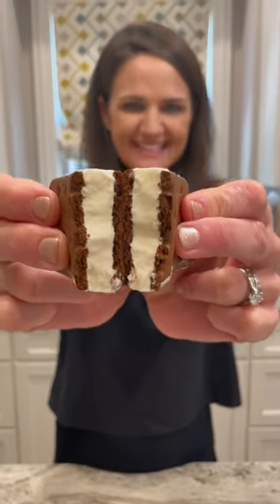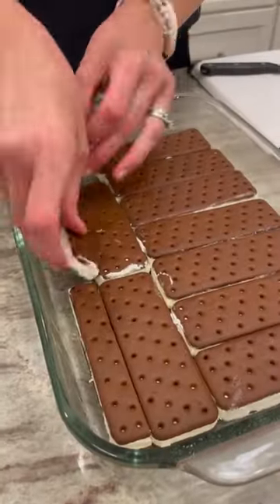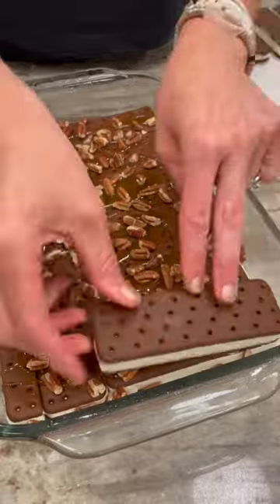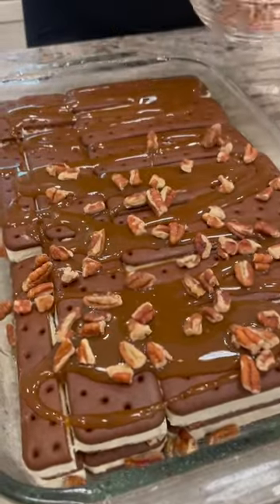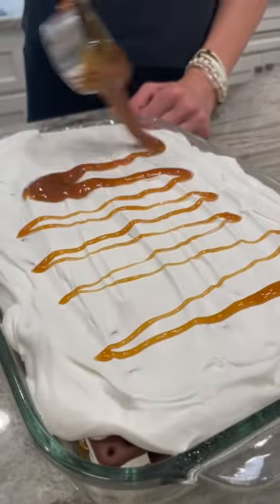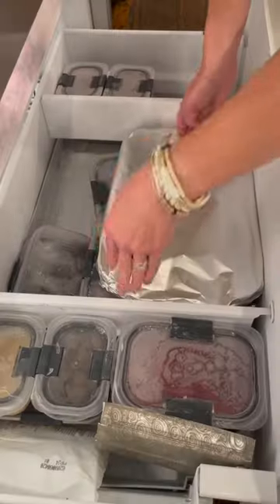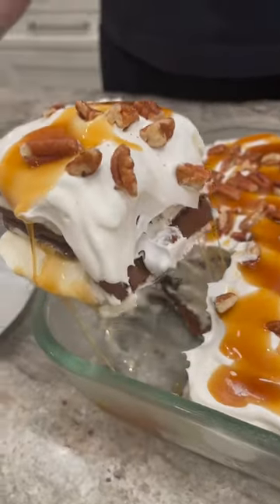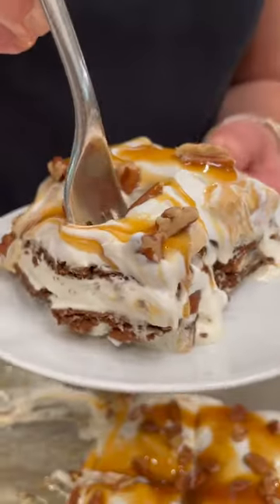Caramel Pecan Ice Cream Sandwich Cake